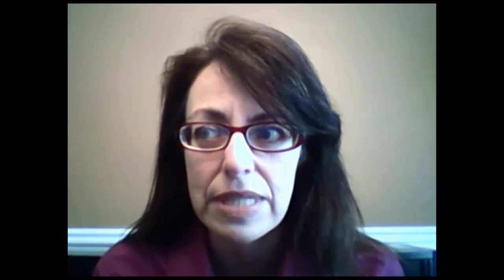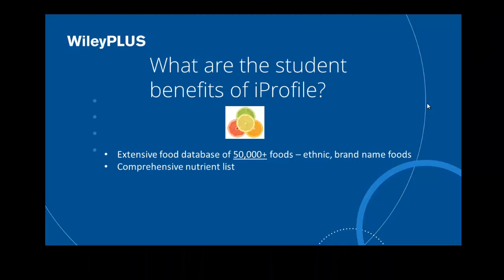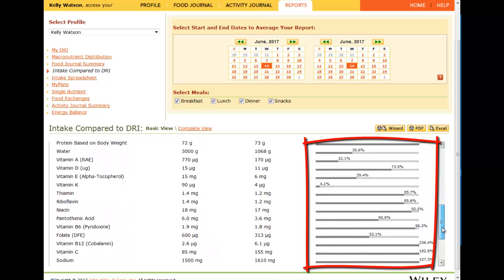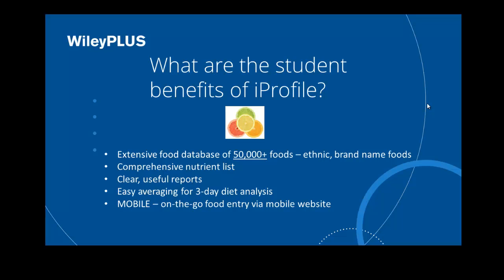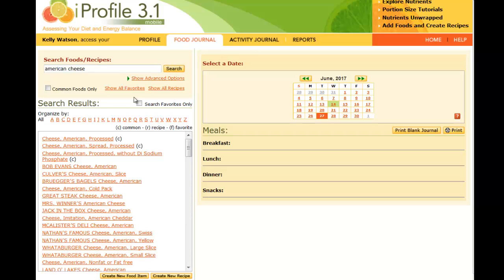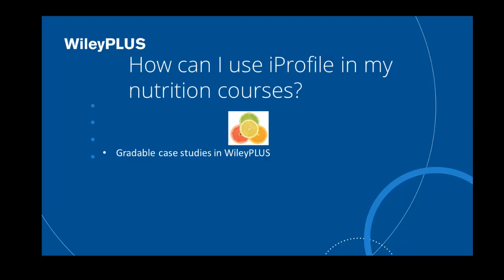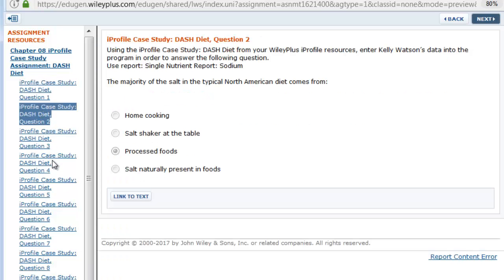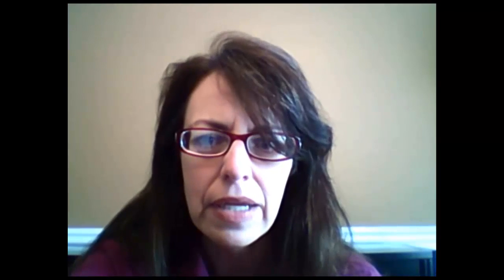iProfile Instructor Academy